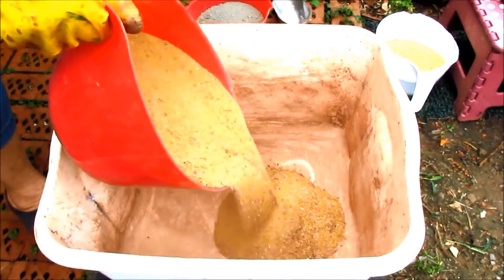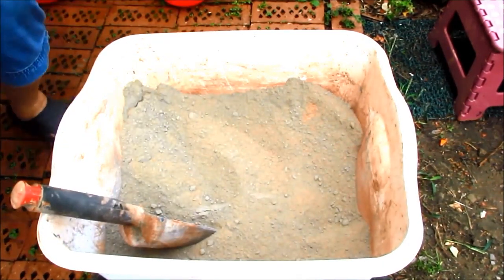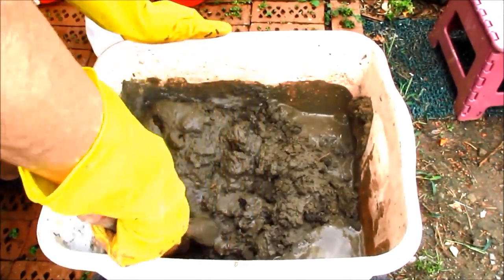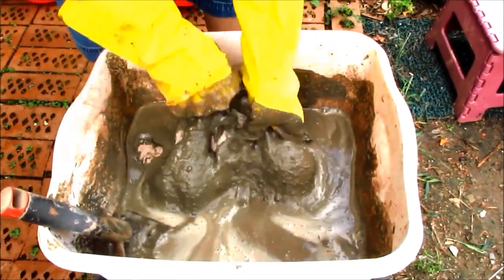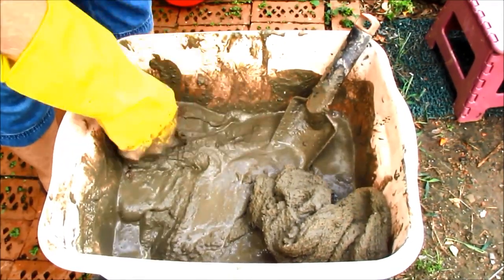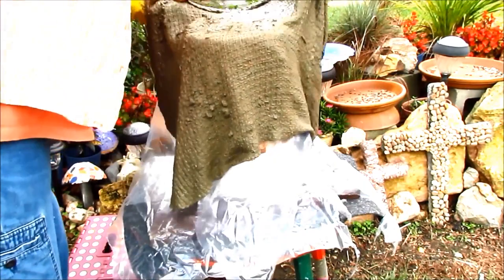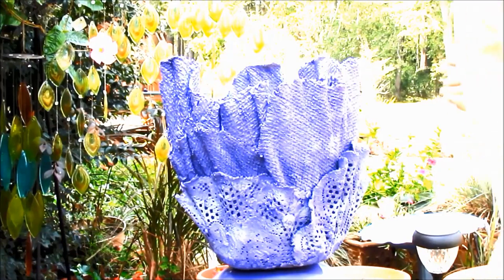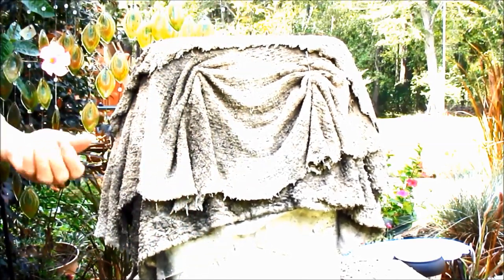Draped Portland Cement Country Style Flower pots. Ga. U.S.A.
Oct 12  2017 Draped  Portland Cement Country Style Flower pots. Ga. U.S.A.  I am Helen from Ga. USA  I love making videos and photography.   I love  getting out in the yard and doing all kinds of Things.   I love My   Humming birds Birds  Blue Birds All Kinds I Feed Them .  I Love A Sunshine day .  This is my peaceful place i am very blessed.  Blessing from Ga. USA.